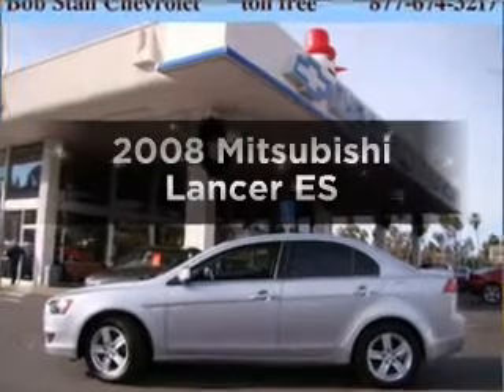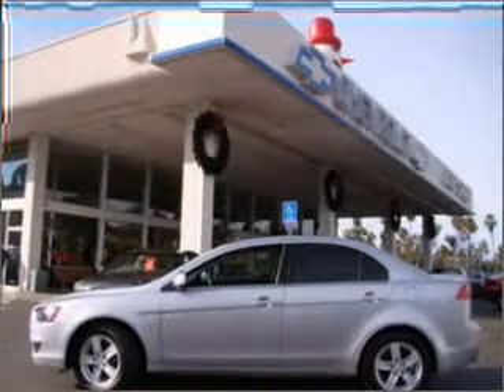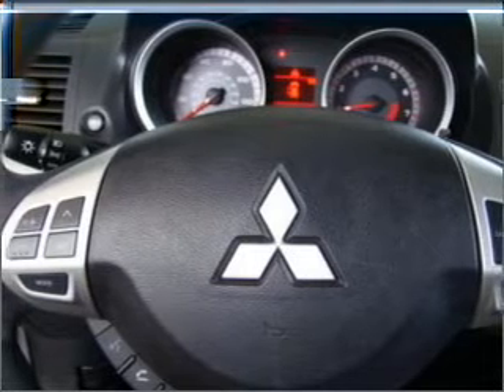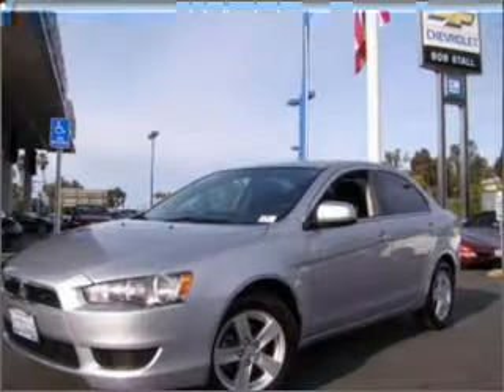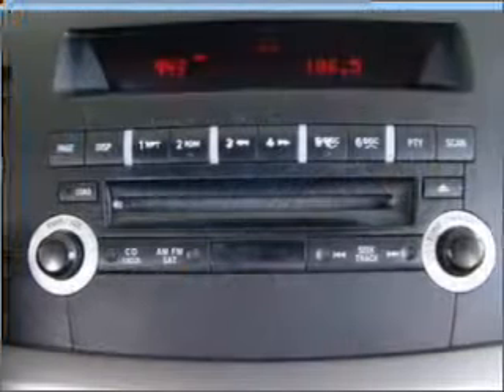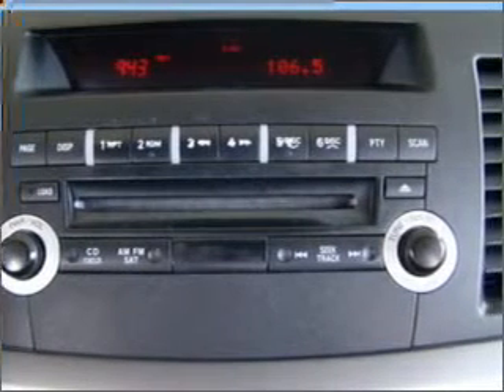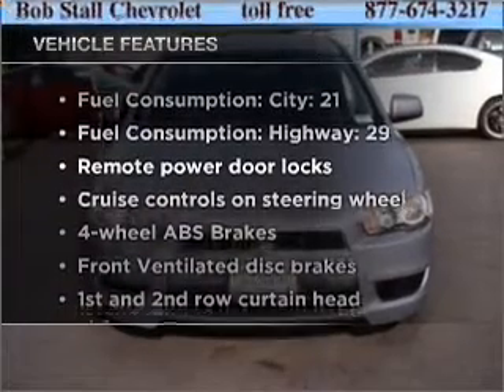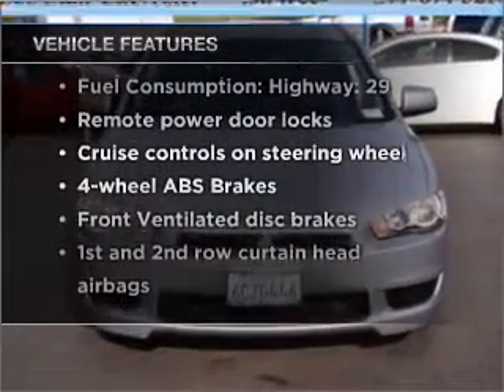2008 Mitsubishi Lancer - La Mesa CA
Year: 2008
Make: Mitsubishi
Model: Lancer
Trim: ES
Engine: 2.0 liter inline 4 cylinder 16 valve
Transmission: Automatic
Color: Apex Silver
Mileage: 0
Address:
7601 Alvarado Rd